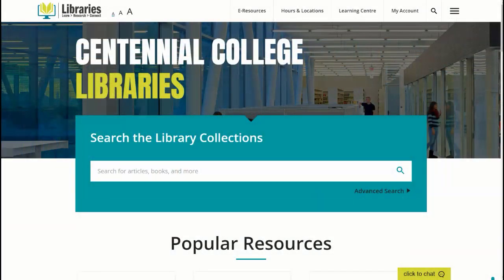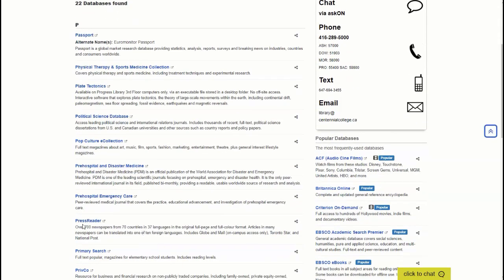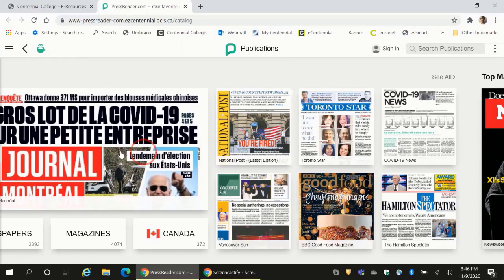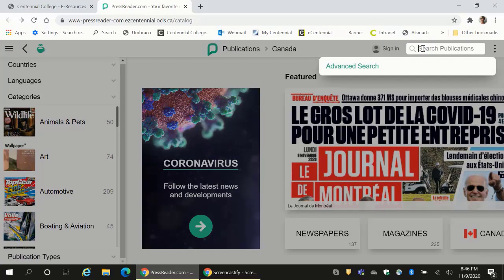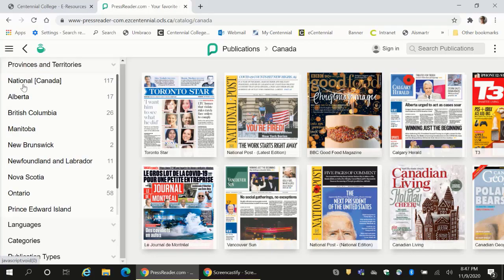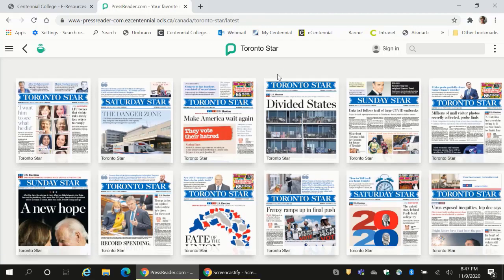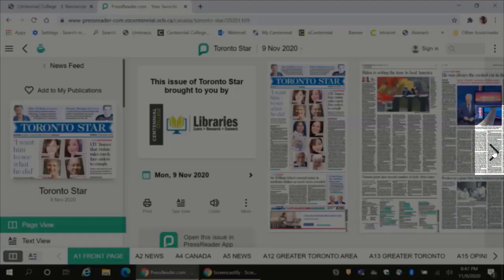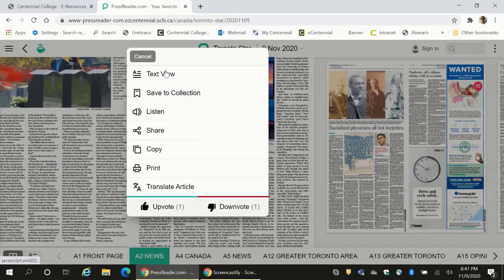How to Access and Use PressReader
In this video you will learn how to access and use the database PressReader from the Centennial College Library website. You will gain access to thousands of newspaper and magazine articles important for your research or for just some leisure reading.